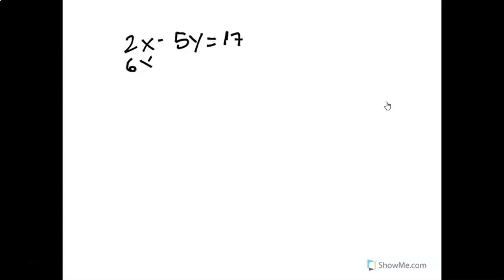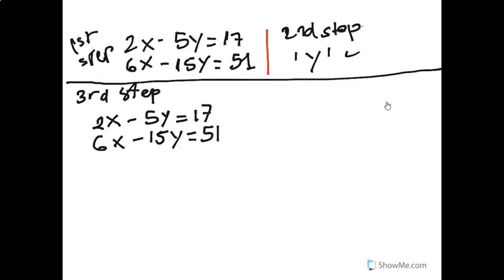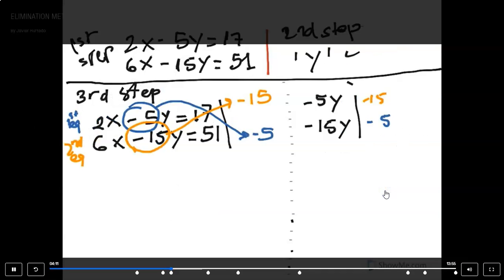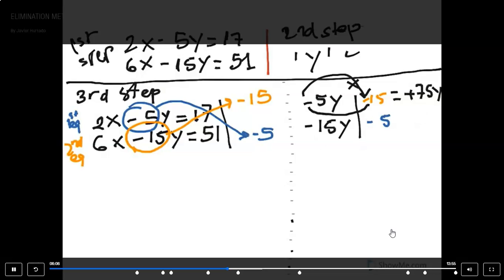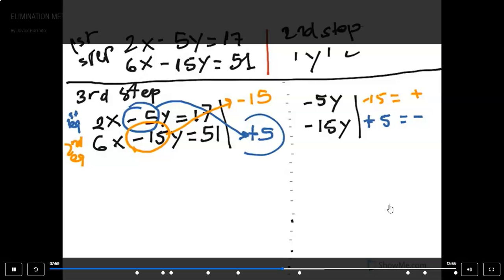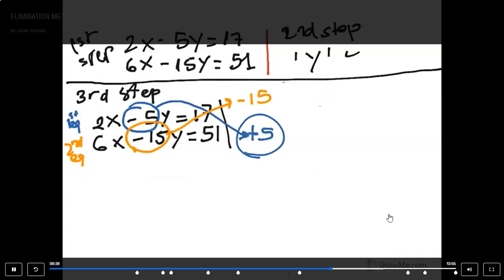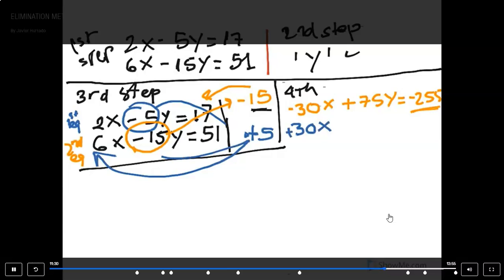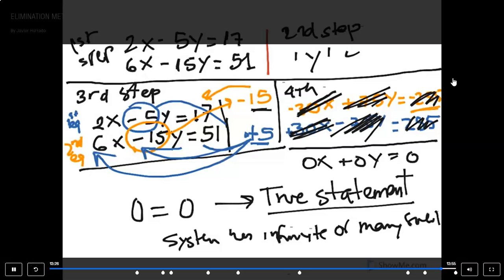Solving a 2 variables equation using the elimination method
Algebra course, Solving linear equations, substitution method. Equation of 2 variables.